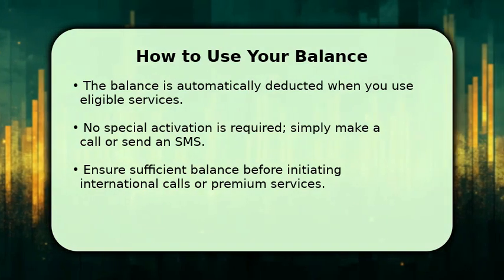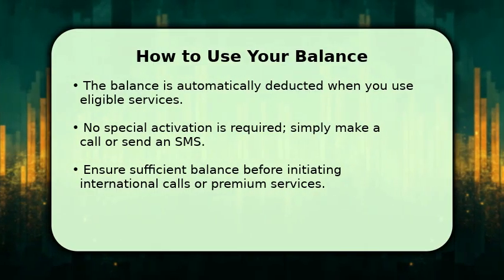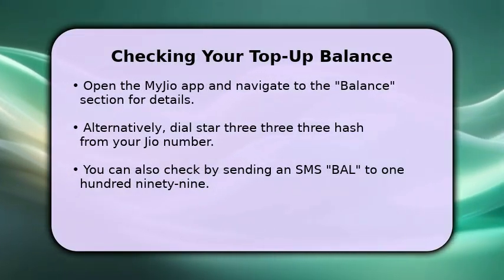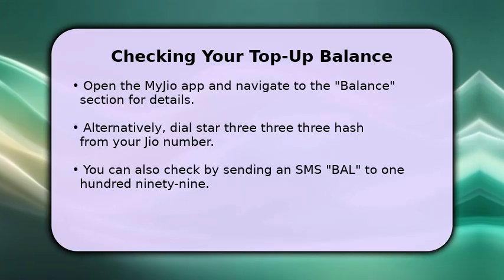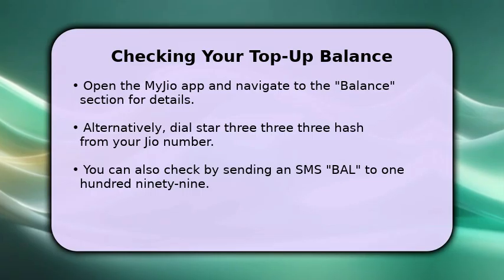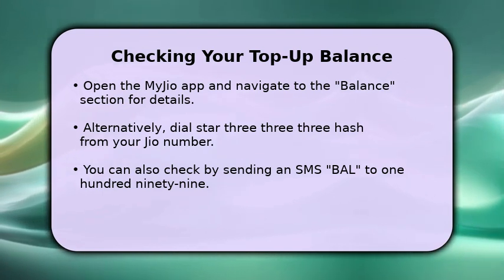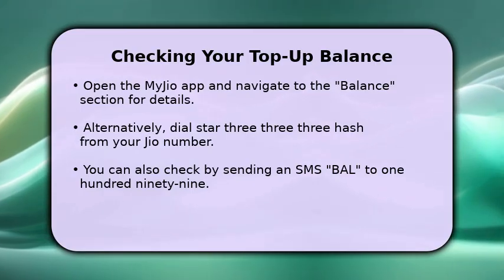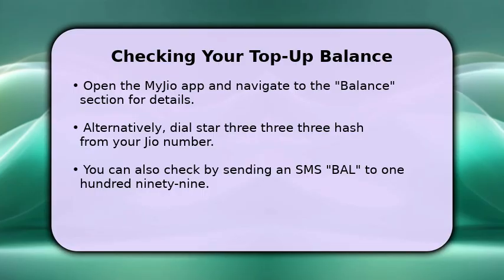How to Use Jio Top Up Balance (New 2025)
▸ :^) Learn how to top up your Jio balance in this easy-to-follow guide. Our tutorial covers everything you need to know about Jio top-up balances.